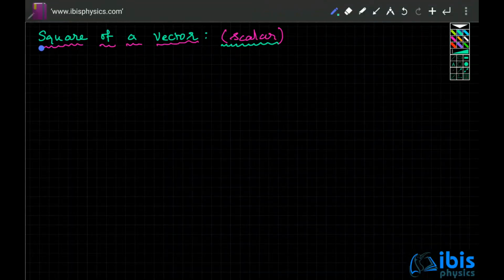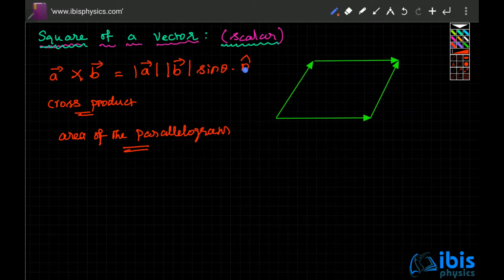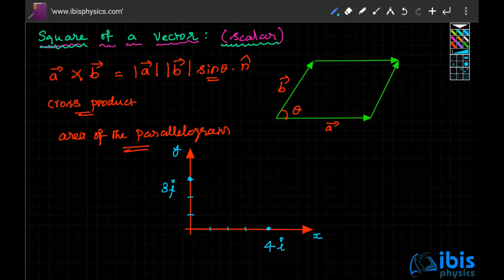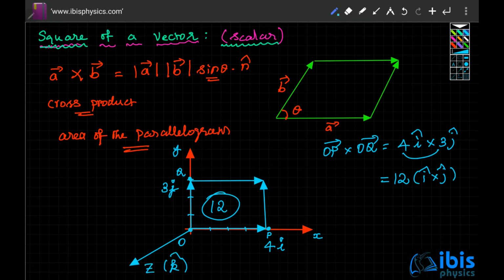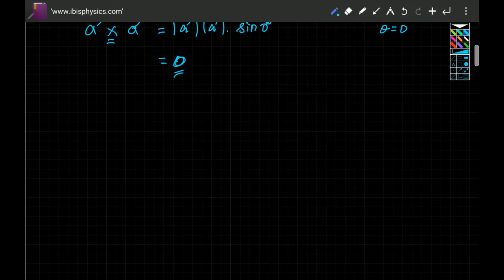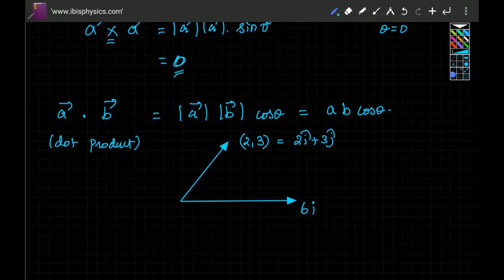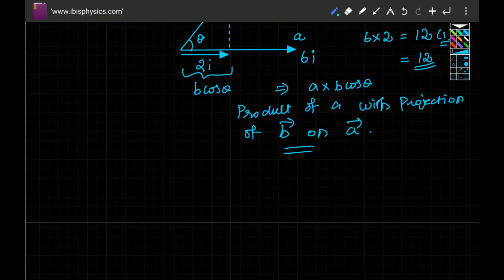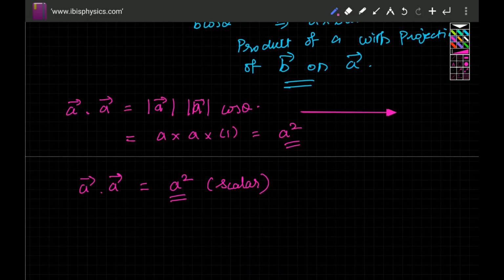05 | Square of a Vector